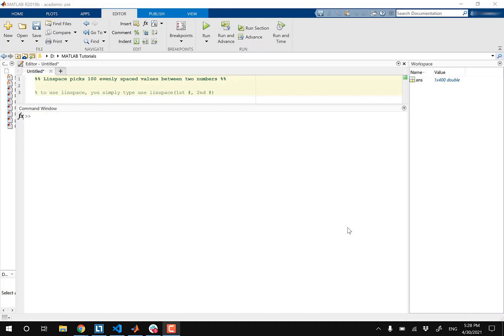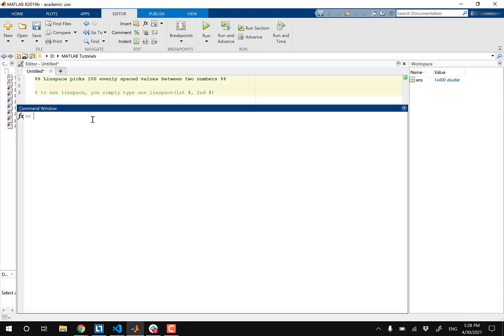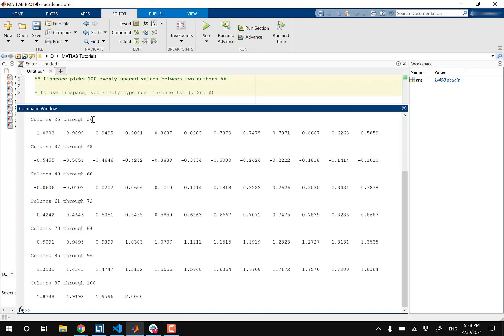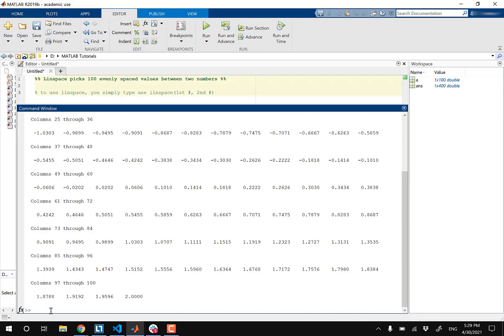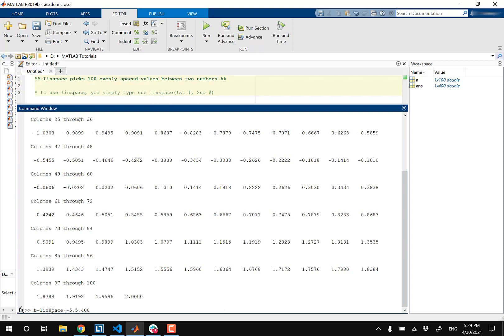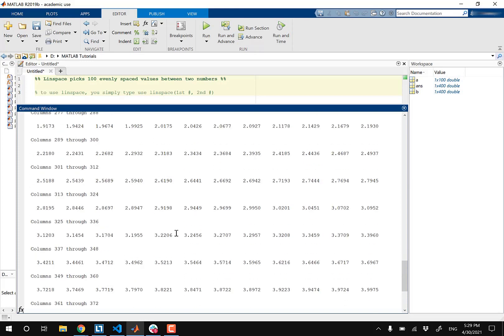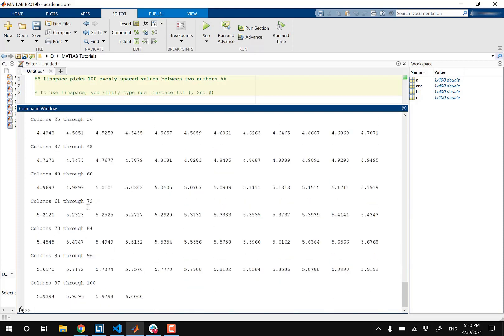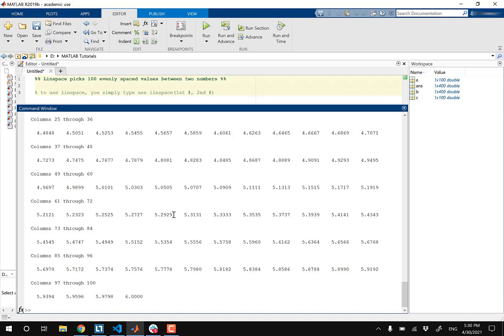How to use the 'Linspace' Operator in MATLAB 2021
In this video, I'll be explaining how the linspace operator works in matlab. I'll perform several examples using the linspace operator to give a general idea of when it function comes in handy.